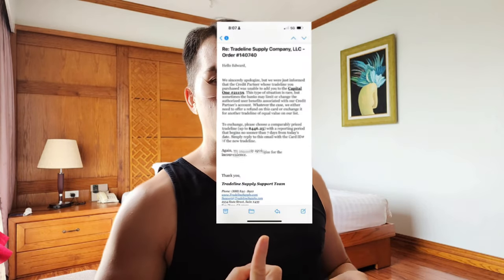Tradeline Supply Company Reviews: This is Disappointing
Join us in this deep dive into our experiences with Tradeline Supply Company LLC. In this video, we align our personal experiences with the online reviews about the company. Founded in 2017 in San Diego, Tradeline Supply Company offers authorized user credit lines, a controversial but often successful strategy. We discuss the effectiveness of tradelines, especially those aged 8 years with credit limits ranging from $10,000 to $25,000. Although we encountered one issue where a tradeline did not post, the company's response was prompt and professional, ensuring client satisfaction. For a full review and more insights, visit: [link]. Explore more resources on credit repair and financial technology on our website.

For a detailed insight and more, check out our full review